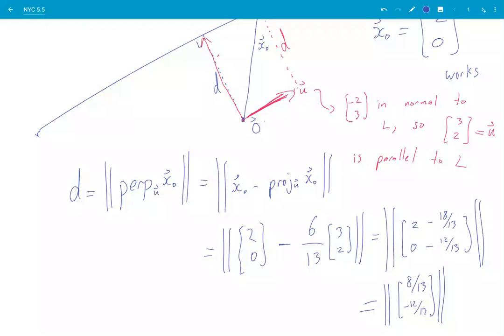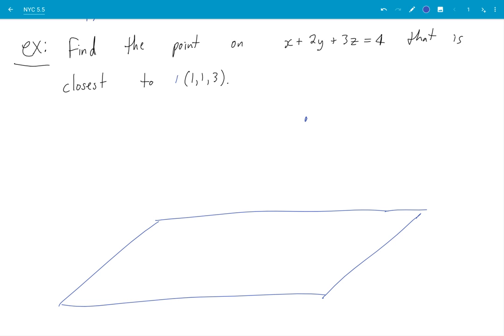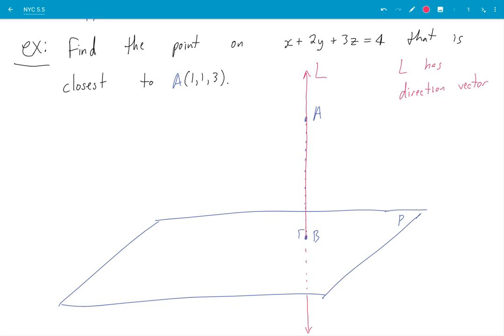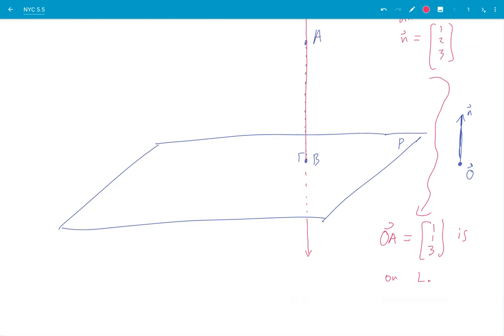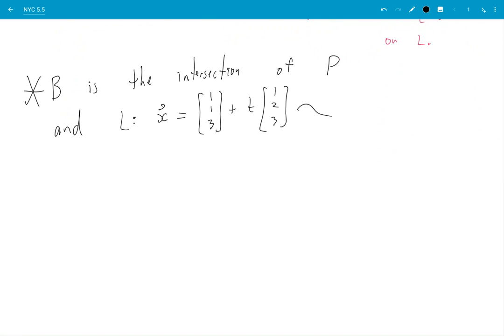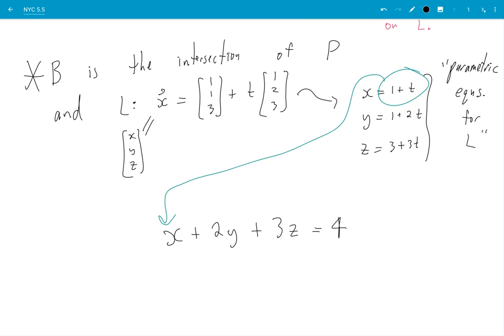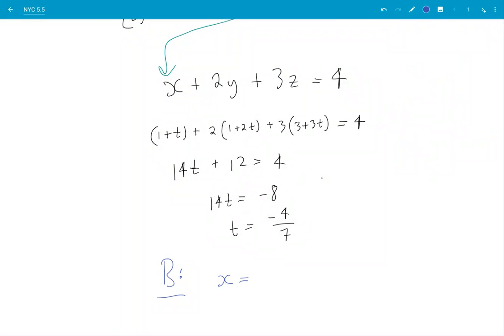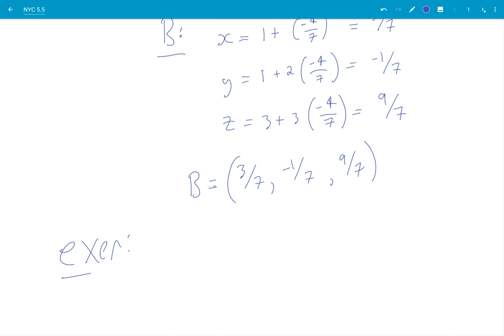NYC 5.5 part 5